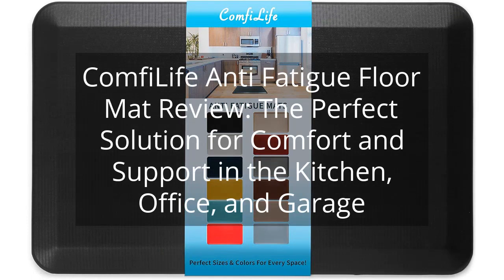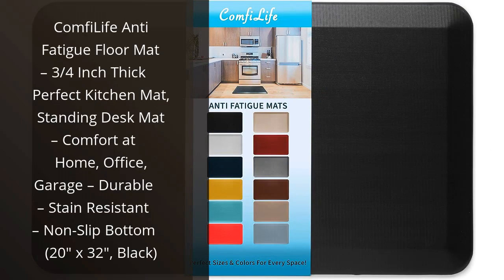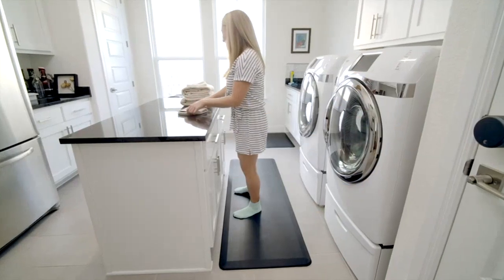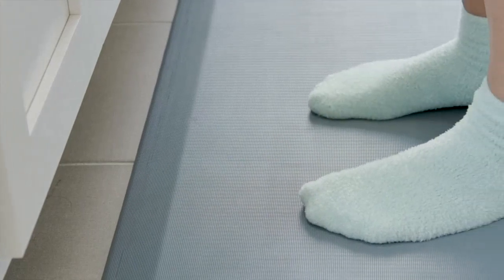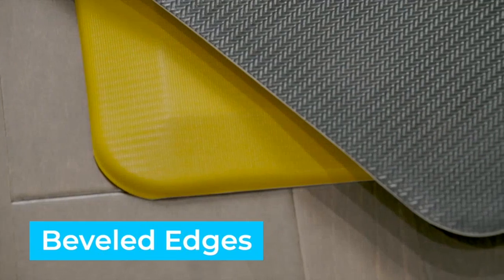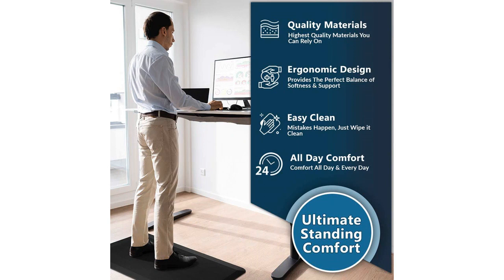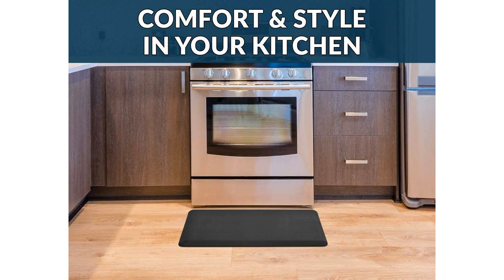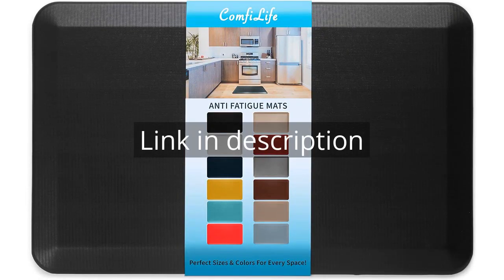ComfiLife Anti Fatigue Floor Mat Review: The Perfect Solution for Comfort and Support in the Kitchen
ComfiLife Anti Fatigue Floor Mat – 3/4 Inch Thick Perfect Kitchen Mat, Standing Desk Mat – Comfort at Home, Office, Garage – Durable – Stain Resistant – Non-Slip Bottom (20" x 32", Black)

00:00 - Intro
00:13 - 1) ComfiLife Anti Fatigue Floor Mat – 3/4 Inch...
01:33 - Outro